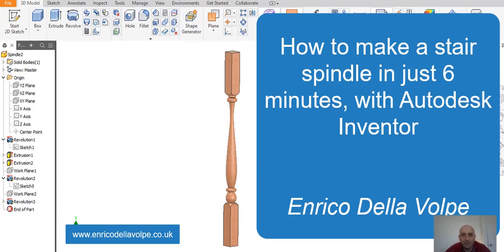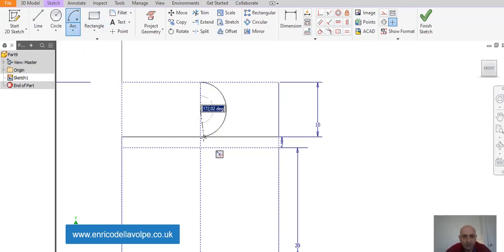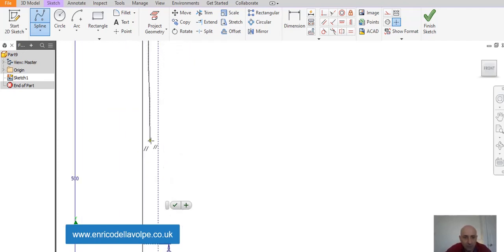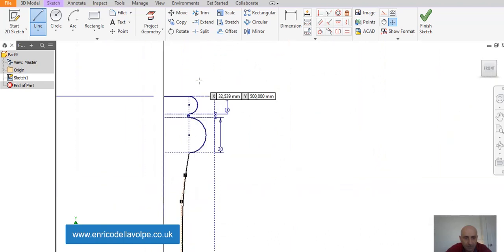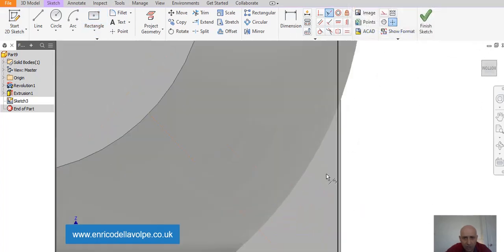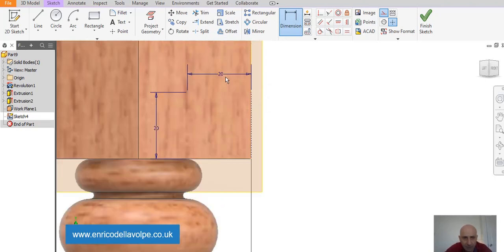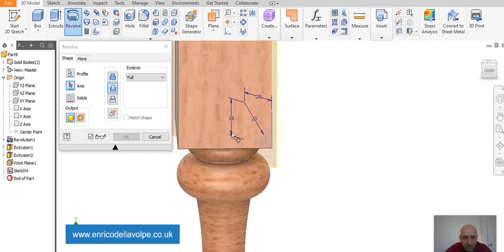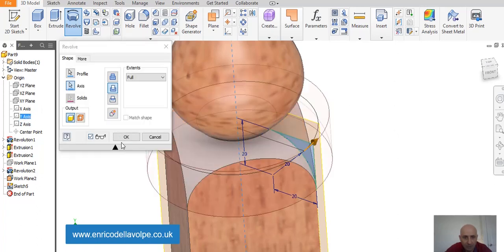Tutorial: how to make a stair spindle in just 6 minutes with Autodesk Inventor